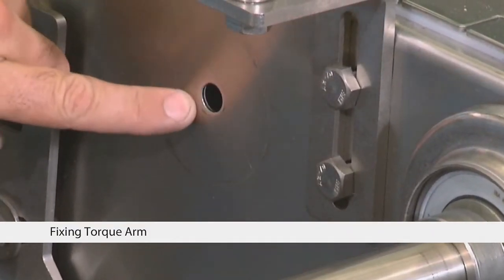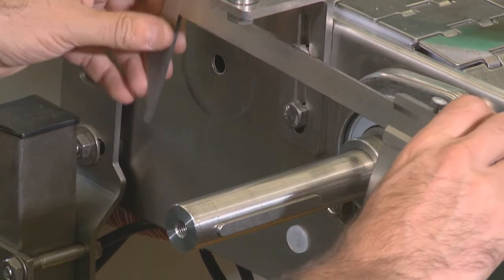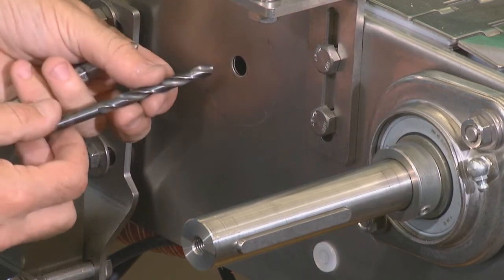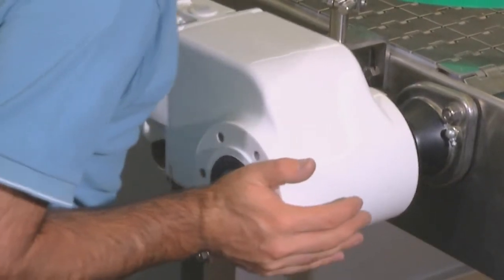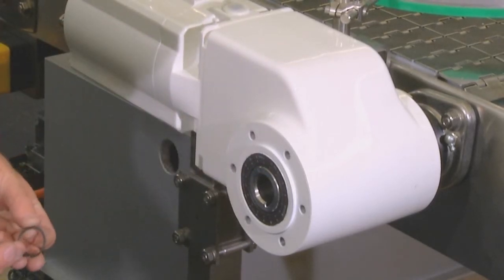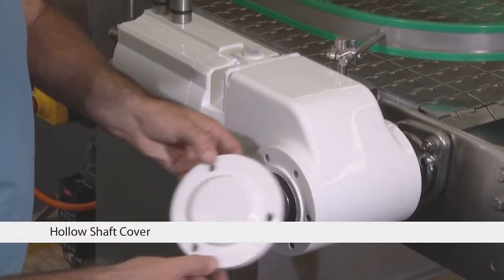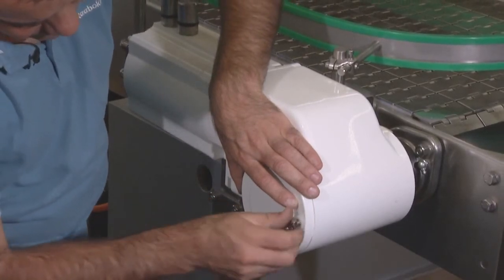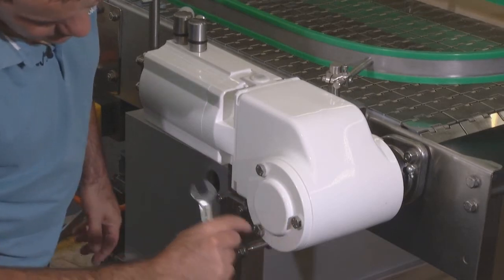Mounting of a Danfoss VLT® OneGearDrive (OGD) to a conveyor shaft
This video shows the mounting of a Danfoss VLT® OneGearDrive (OGD) to a conveyor shaft. It also shows how to prepare the installation of the torque arm from the accessories and how to use the axial fixing.

Contents of this video:

00:00 Introduction
00:07 how to drill the hole
00:47 Mounting the One Gear Drive
01:29 Assembling the Retainer Ring
01:58 Covering the Hollow Shaft
02:34 Tightening the Screws